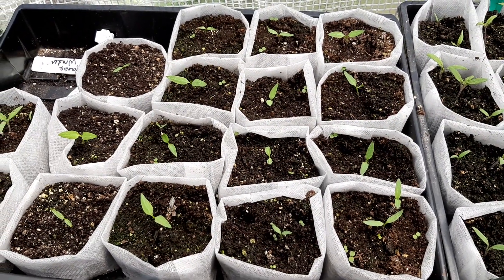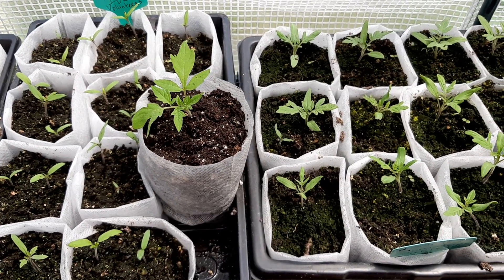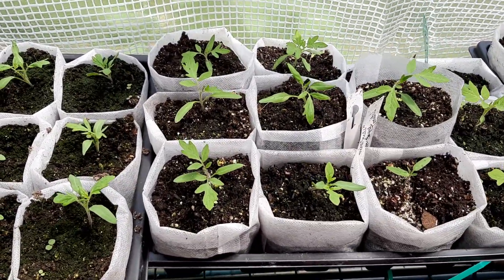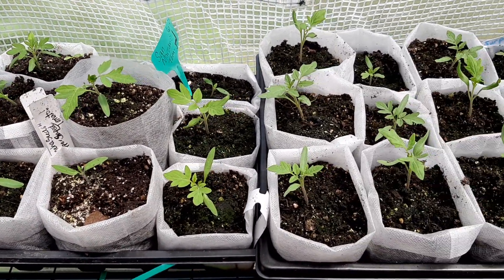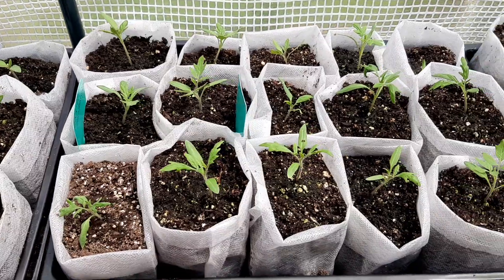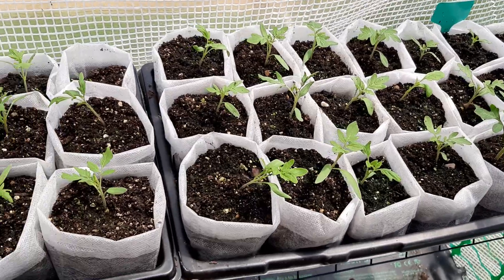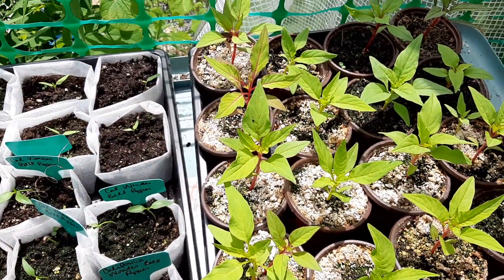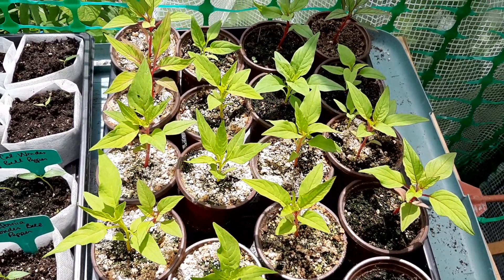Finally tomatoes and peppers!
After a few attempts to start specific types of tomatoes and peppers, I finally have had an explosion of starts. lol. I find new starts in random other plants nearly every day. So you get what you pray for when its in line with God. A longer video of the rest of the starts will follow this upload. Happy Mothers Day!